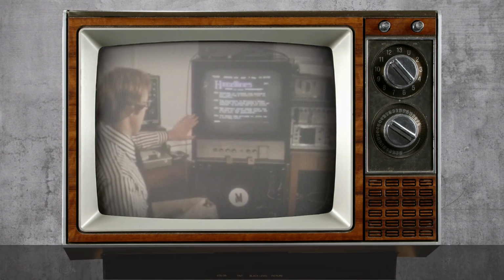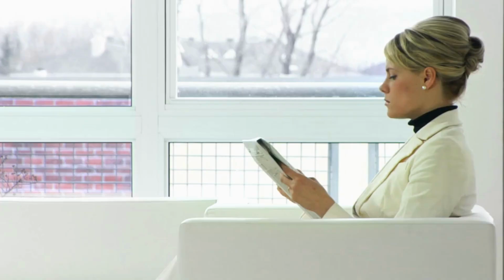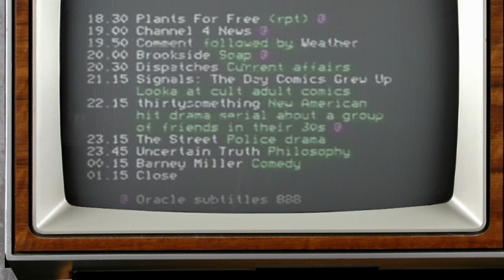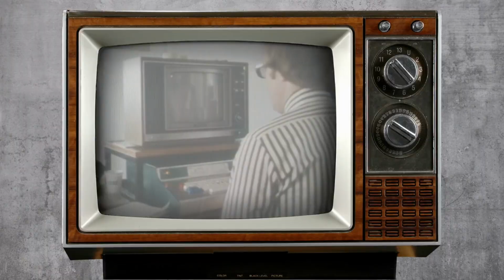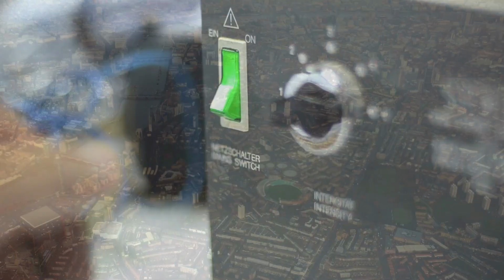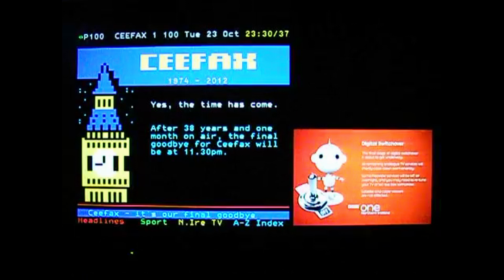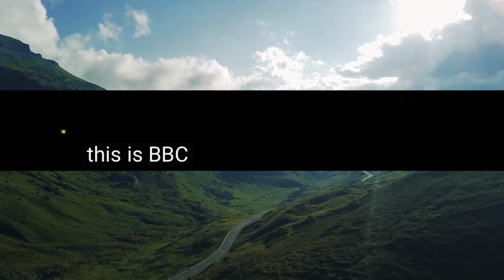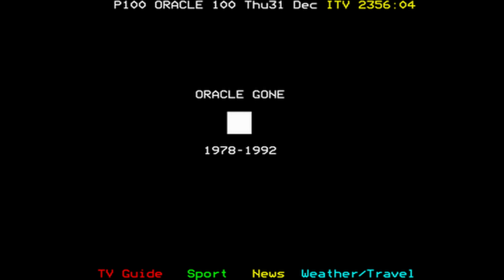The Life and Death of Teletext | A Mini-Documentary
In 1972, The BBC Began Experimenting with a Brand New System Called CEEFAX. And Here we are nearly 50 Years Later. After 2 weeks of research about CEEFAX and Teletext as a whole, as well planning this out, here are the fruits of my labour.

Shoutouts to TaleOfTheToaster and Mr. Nick Weston